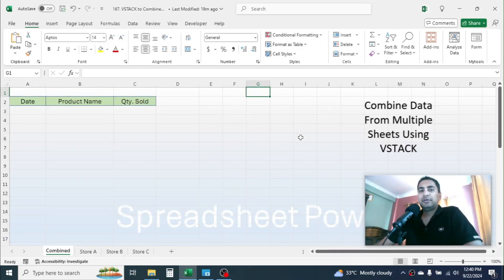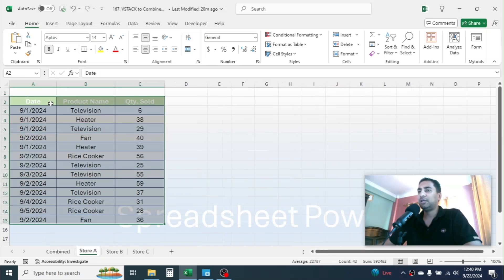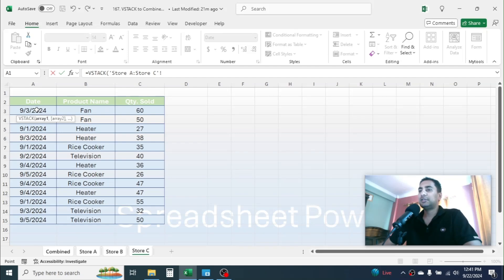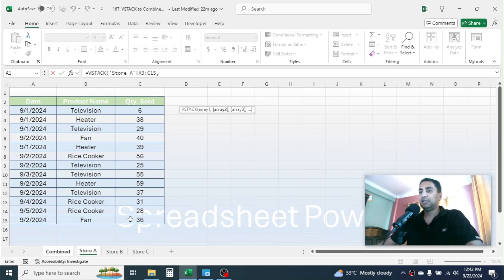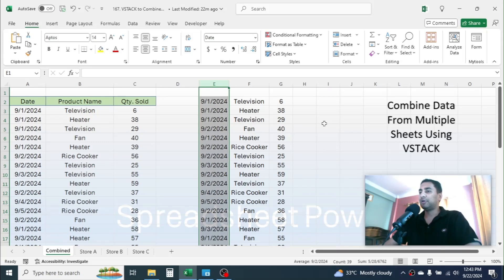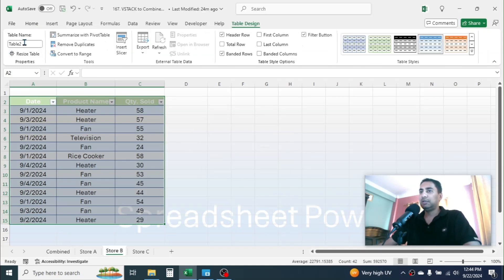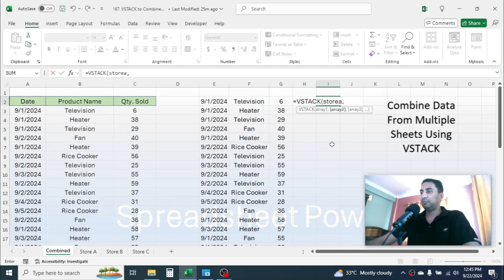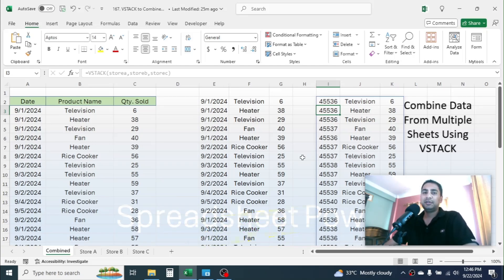Combine Multiple Sheets Data to One Using VSTACK Function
Learn how we can combine data from multiple sheets to one sheet by using the VSTACK function in Microsoft Excel. We will learn here 3 approaches of using the function.